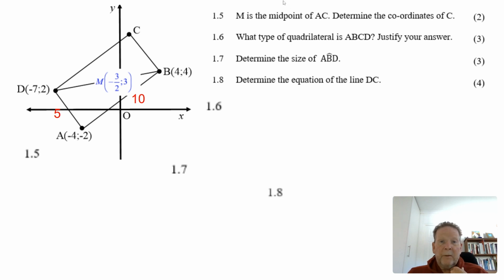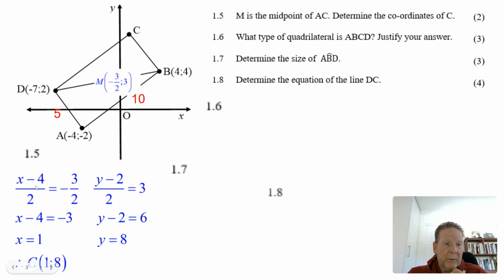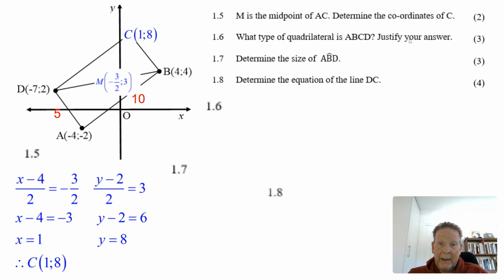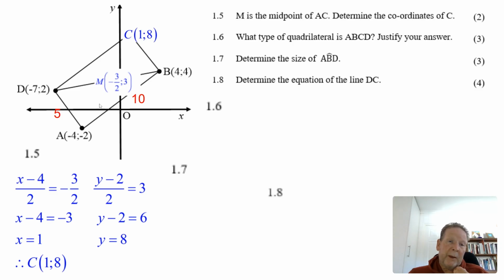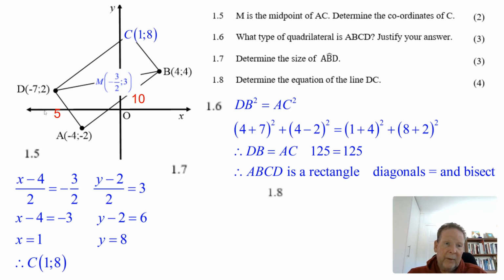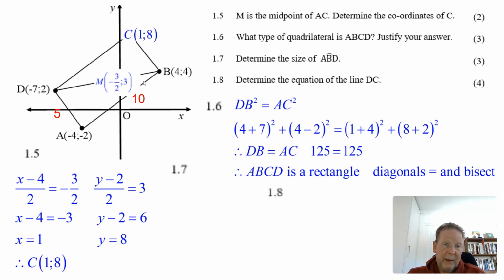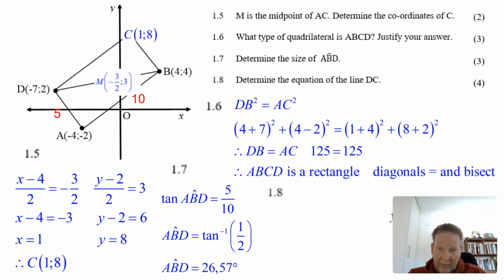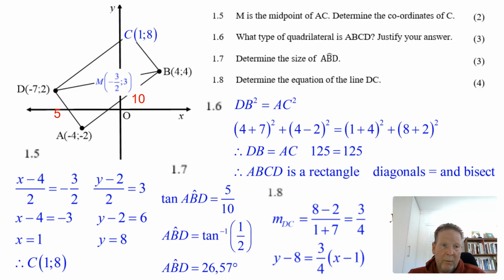Q1 5 to Q1 8 more Analytical Geomettry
midpoints, diagonals, equations of lines